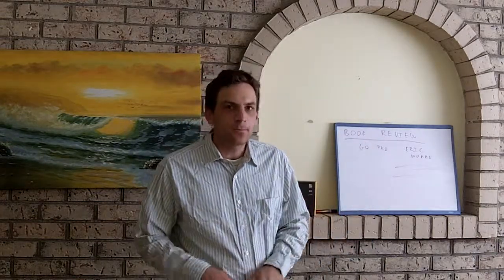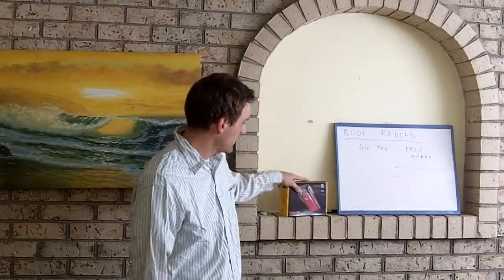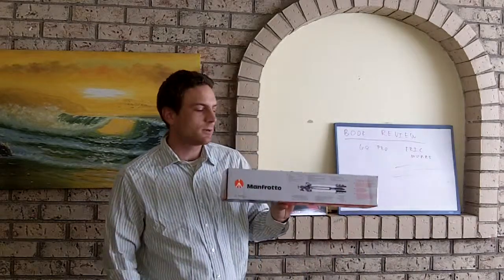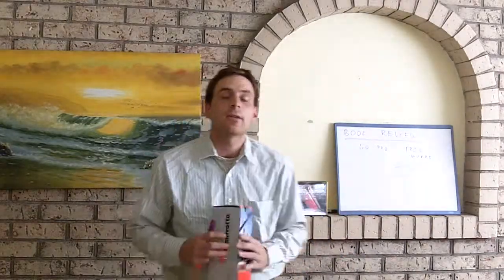Chris Landry Shows Manfrotto Tripod and Kodak Zi8